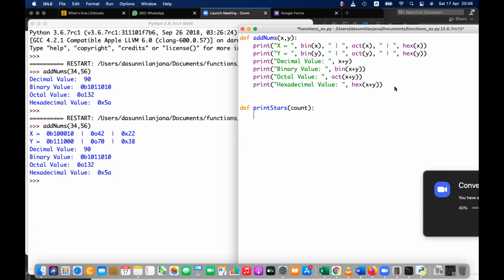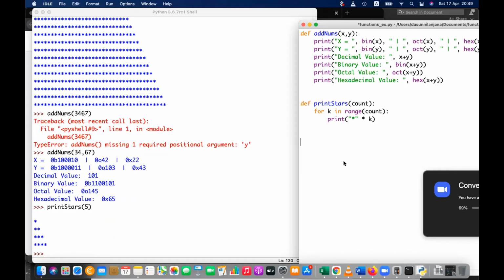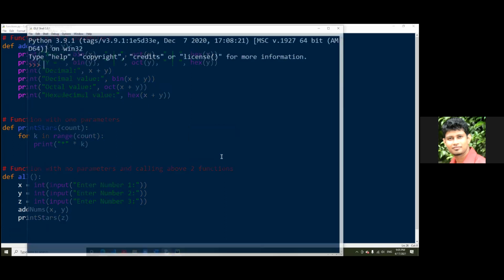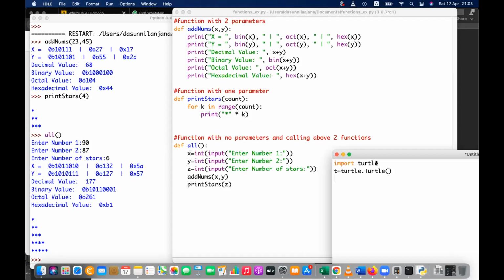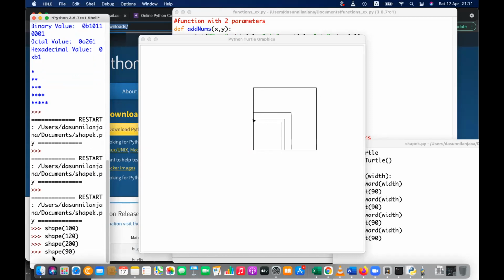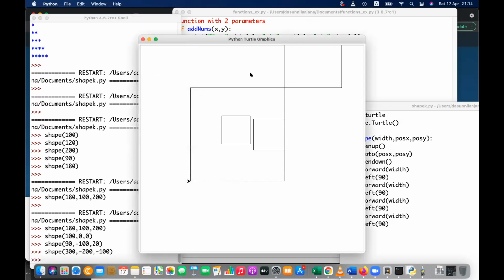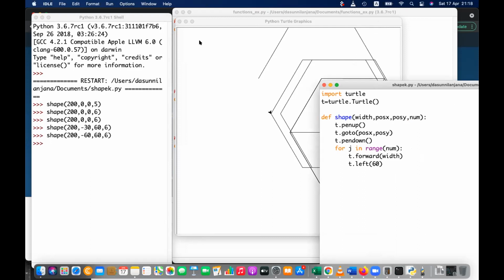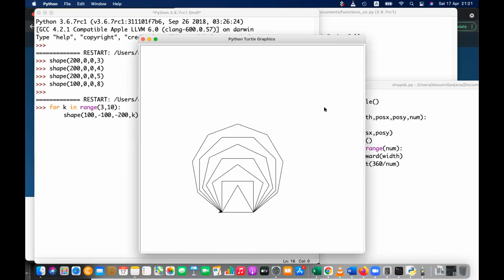AL ICT Python Programming English Medium Functions, Parameters and Libraries P2